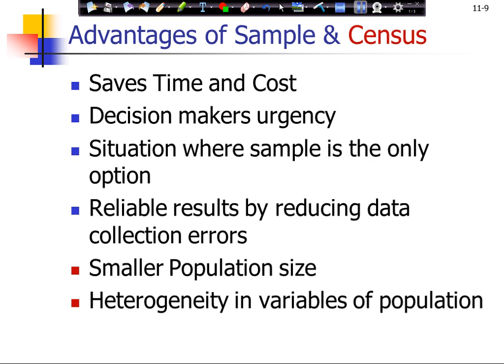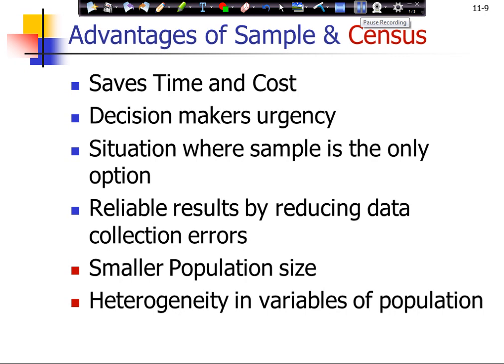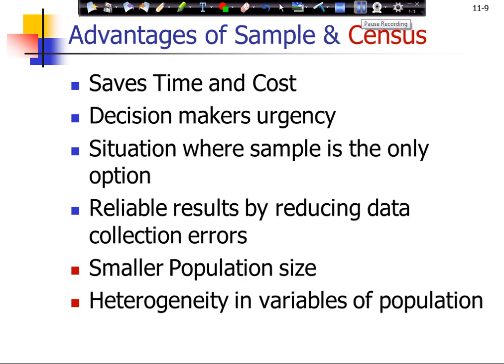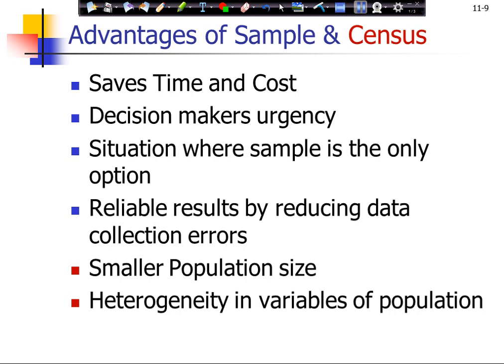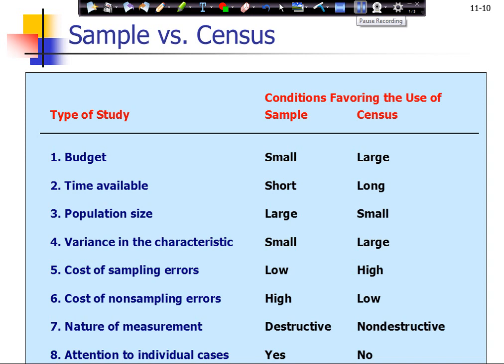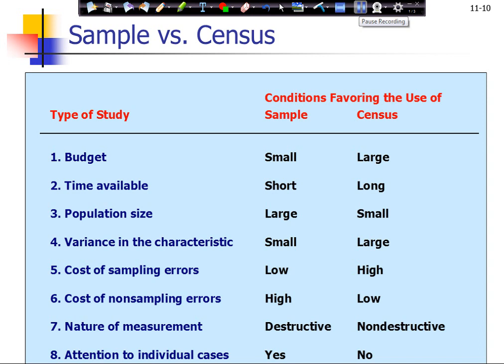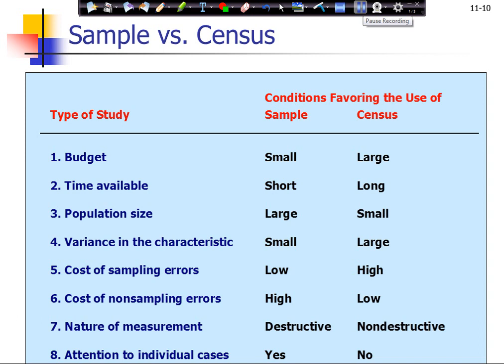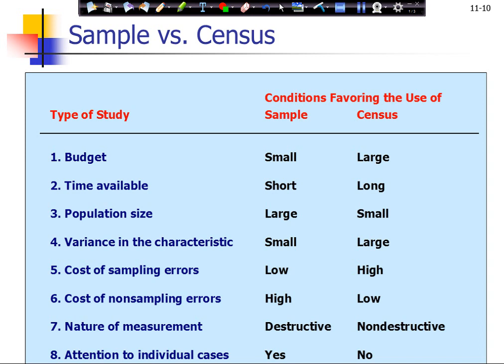Sample vs Census